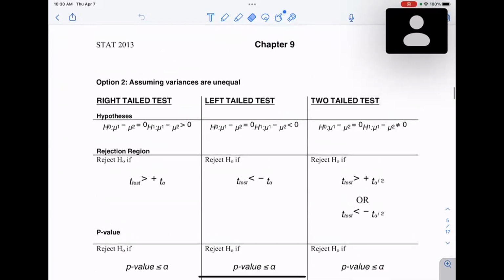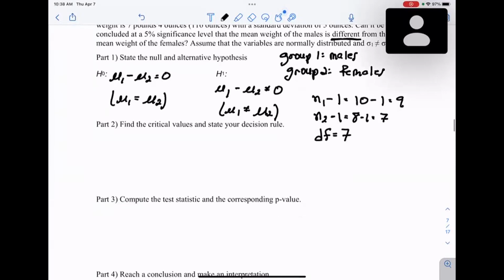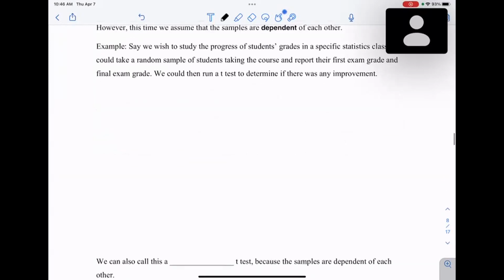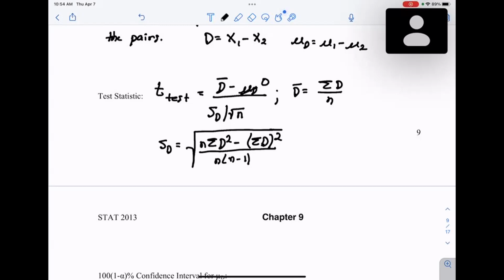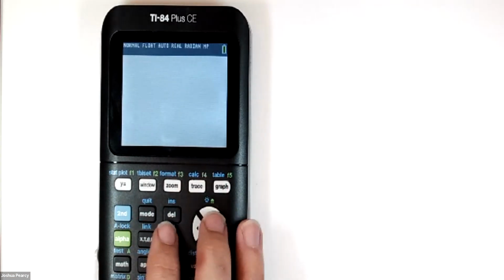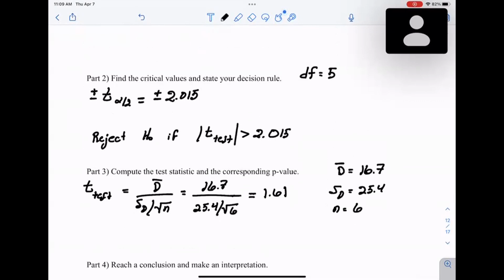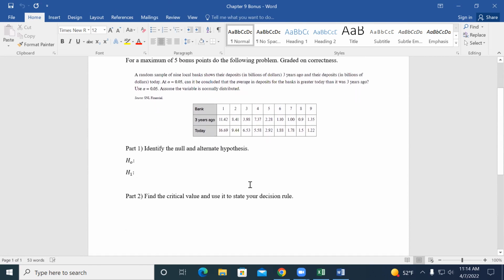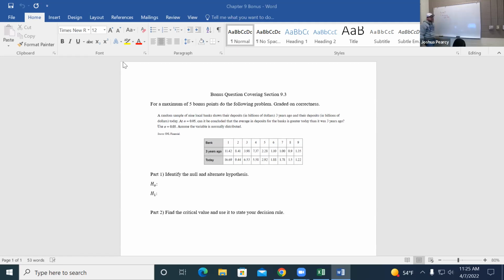Lecture Finishing 9.2 and 9.3